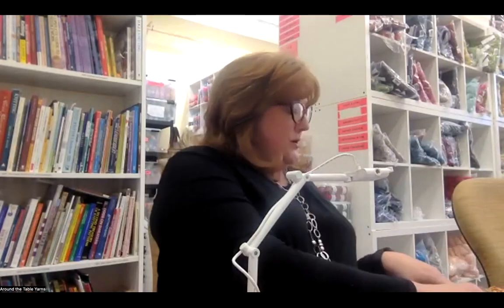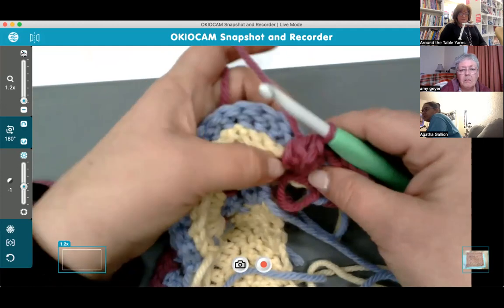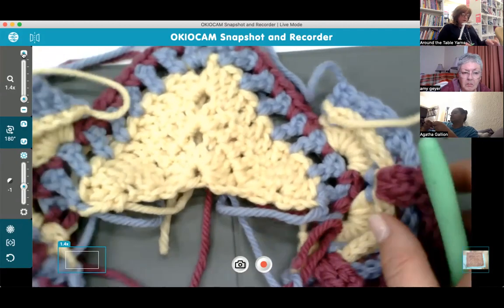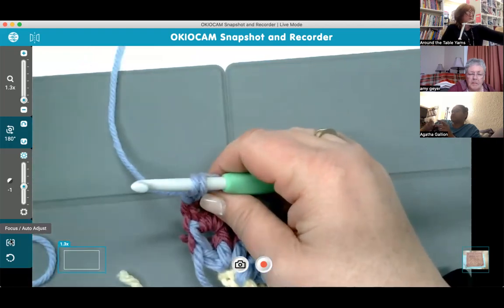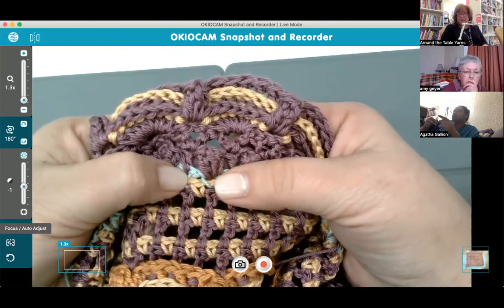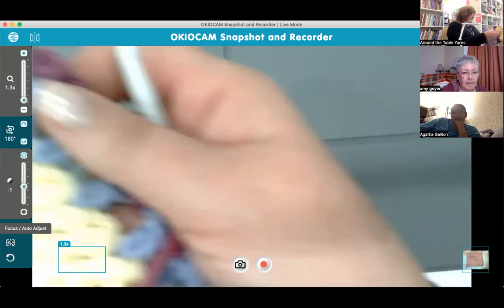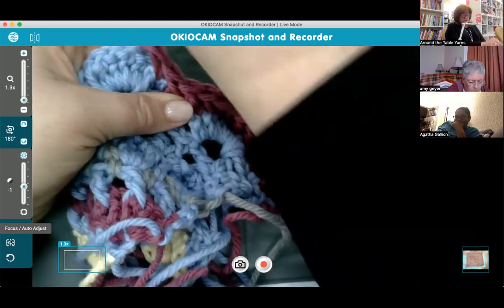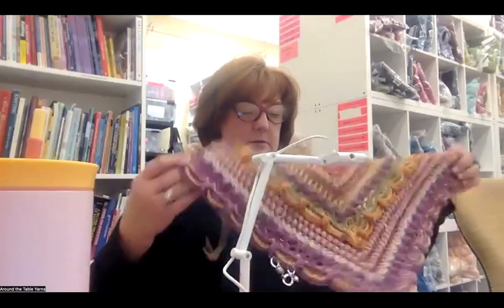Lost in Time Shawl - Part 2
We'll work through rows 14-26 and stat to see the repeat of this beautiful pattern appear.